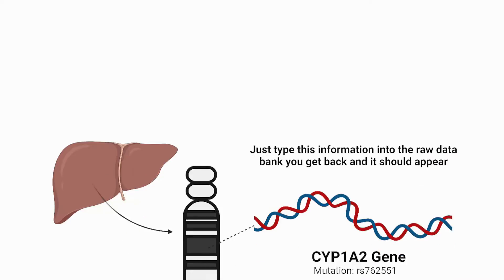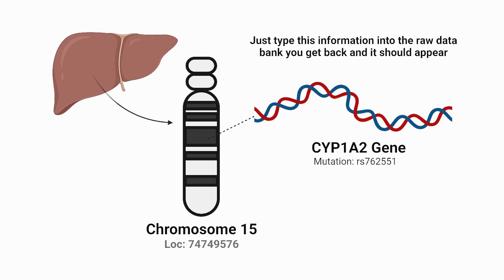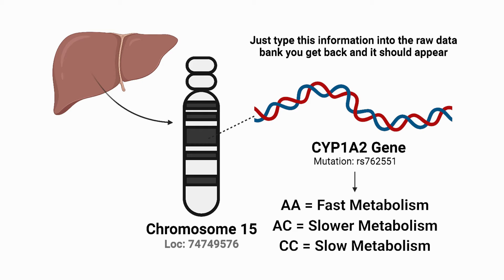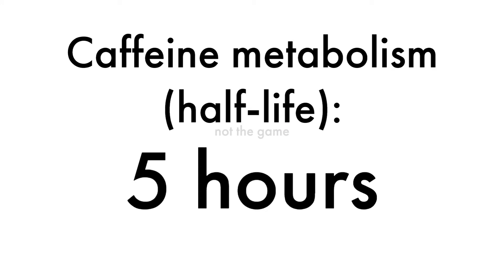Are you a slow metabolizer of caffeine? Let's find out. [2 Methods]